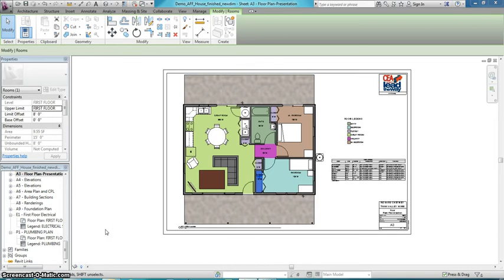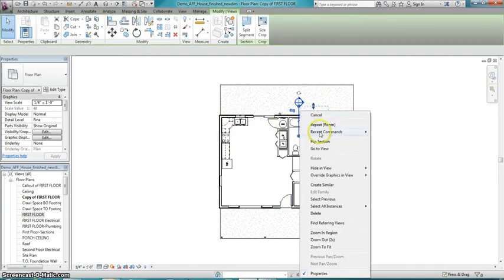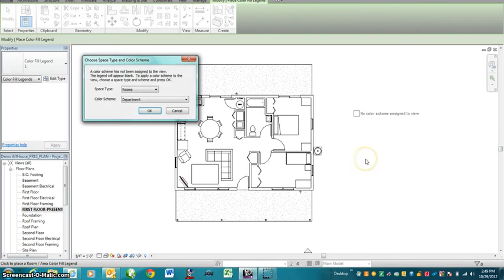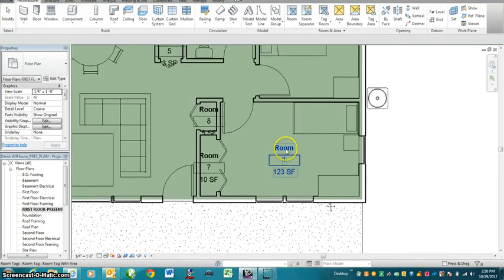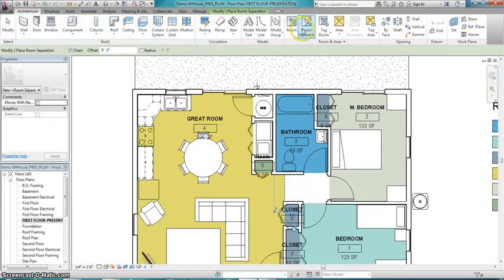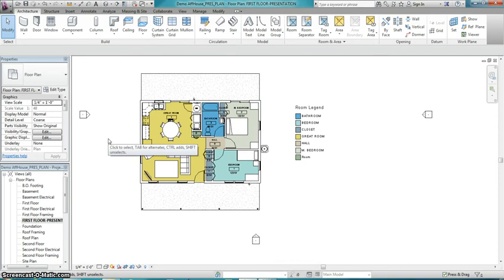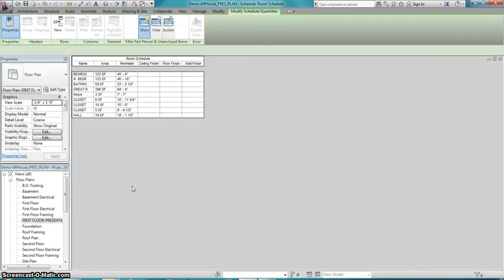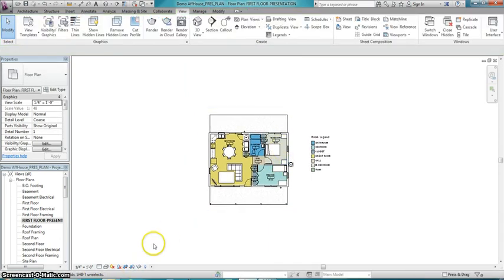15 Presentation Floor Plan